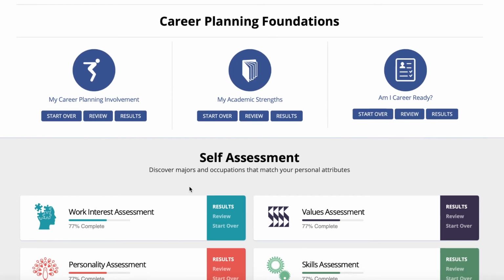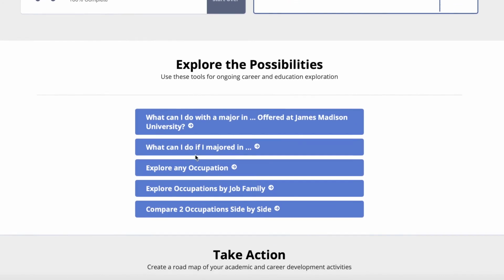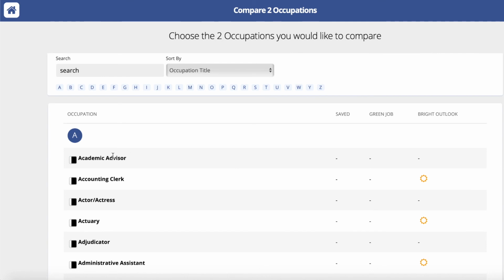Getting Started on FOCUS | James Madison University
We're here to help you make your next move!